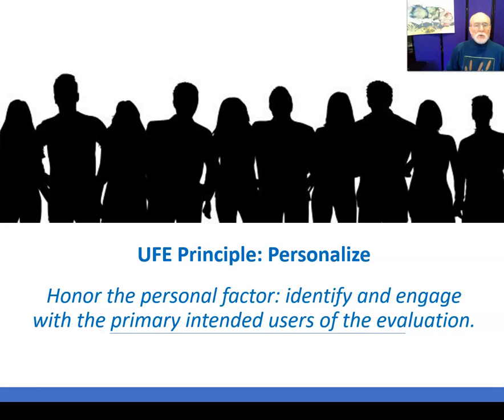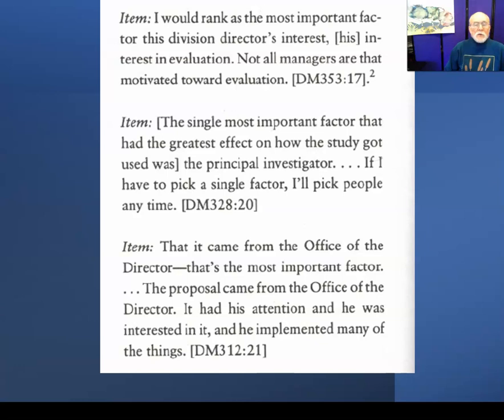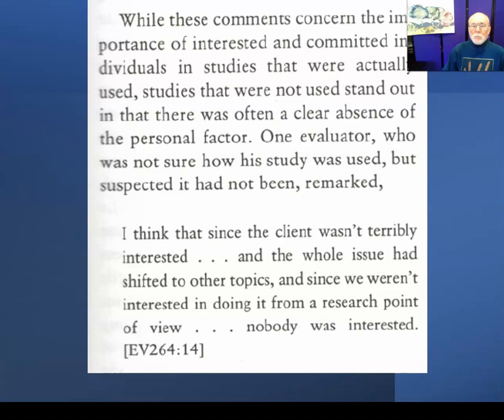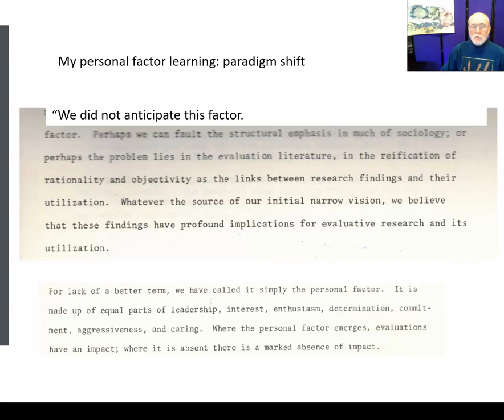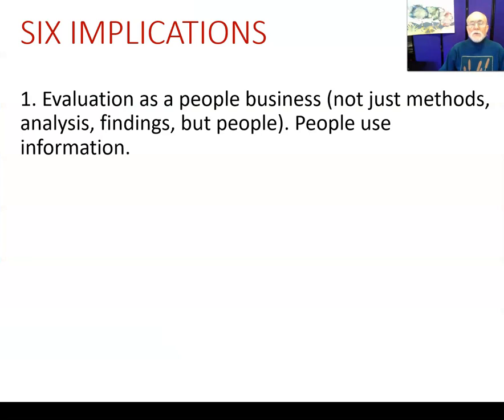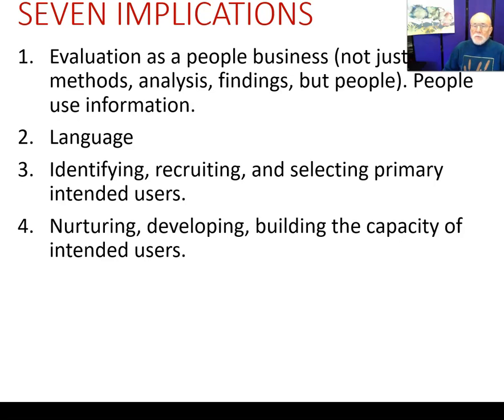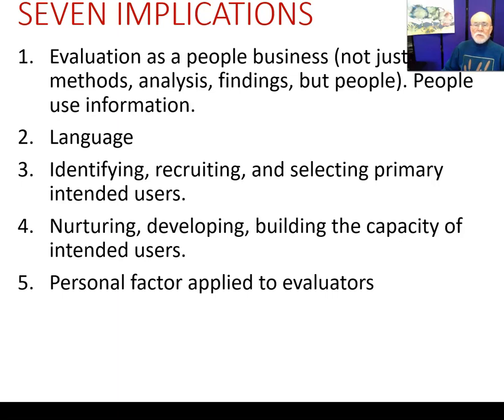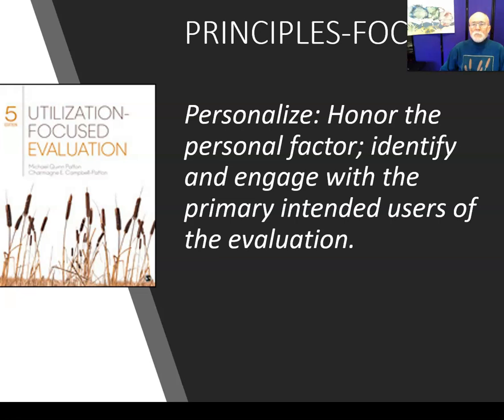Personal Factor in Evaluation: What it is and why it matters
I'm often asked how utilization-focused evaluation began.  It began with discovery of "the personal factor" in 1975 in research on factors that affect evaluation use.  This video presents that history for those special few of you who care about origins, influences, and history.

As context, the phrase "up close and personal" originated about that same time as a way of describing what was then a new form of journalism in sports, delving into the lives and training regimens of athletes who were only seen when they performed.

The evaluation personal factor is about stakeholders getting up close and personal with evaluation through collaborative engagement -- and how that process enhances use.  MQP (20 minute video)